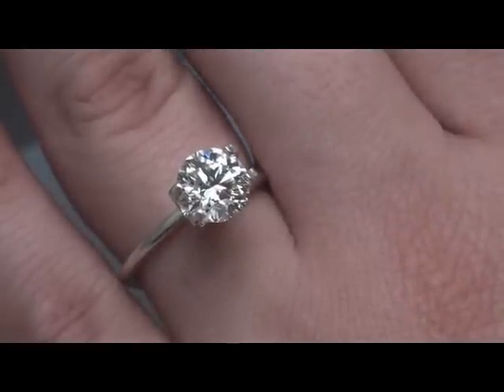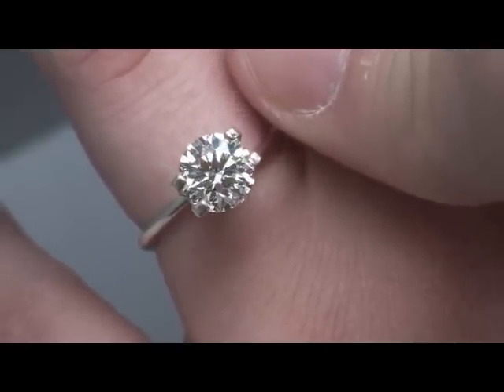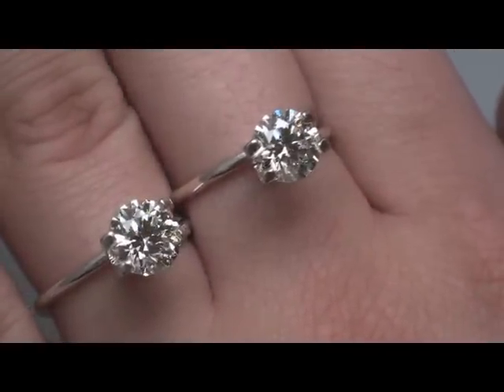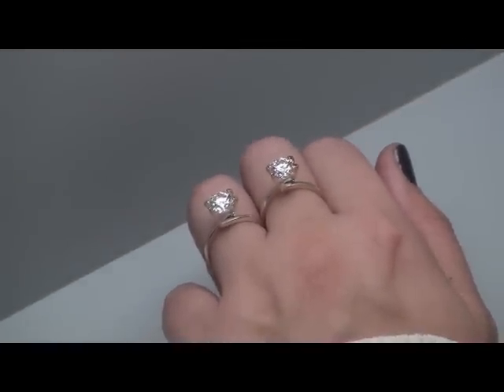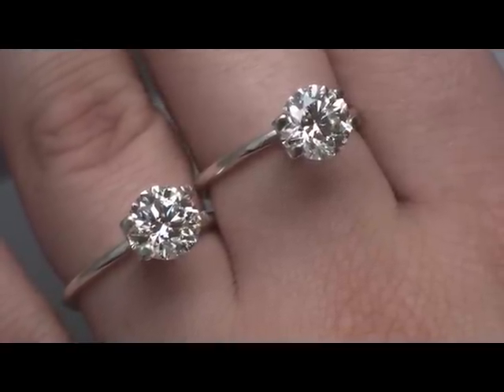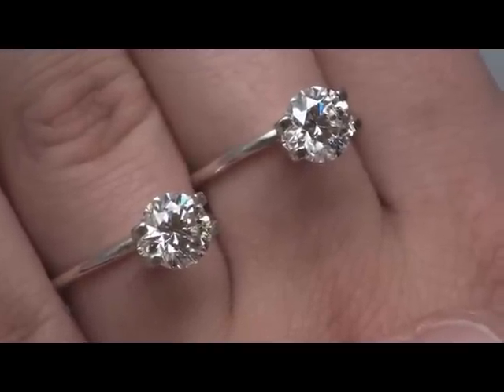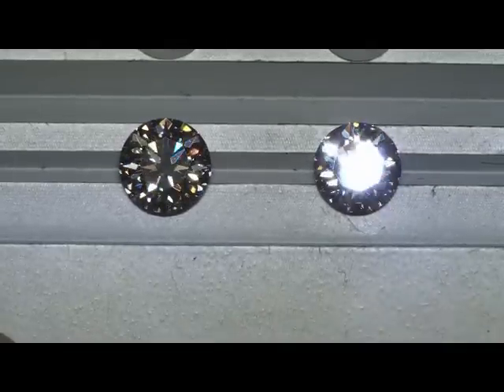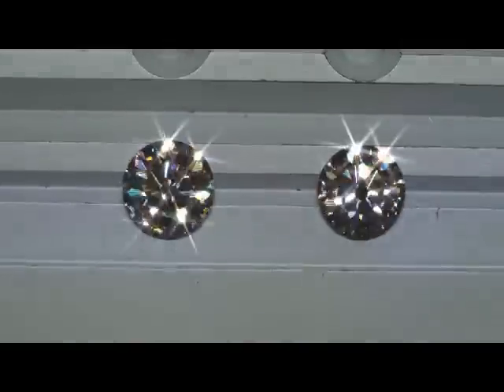Comparing Diamond Colors Face up